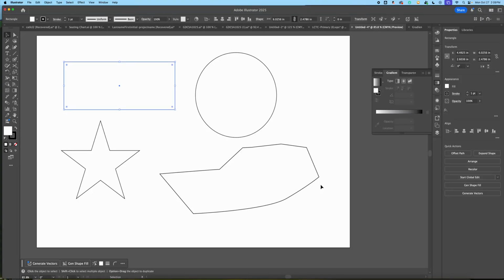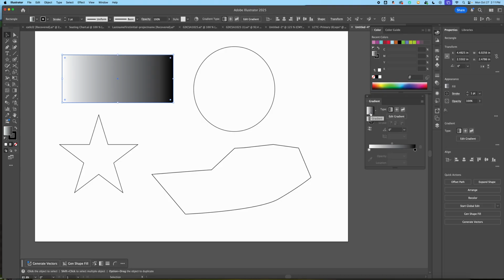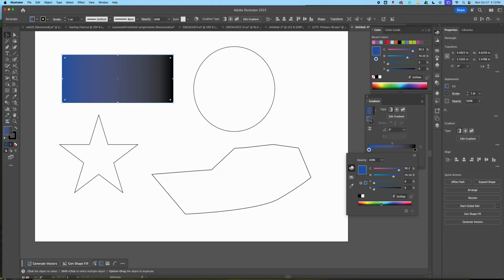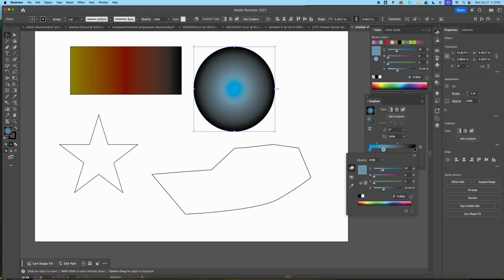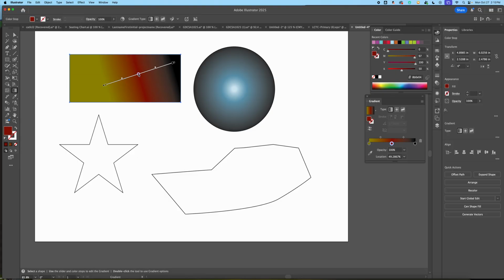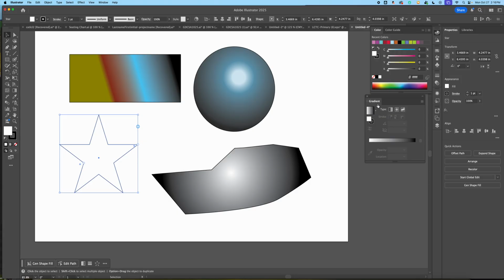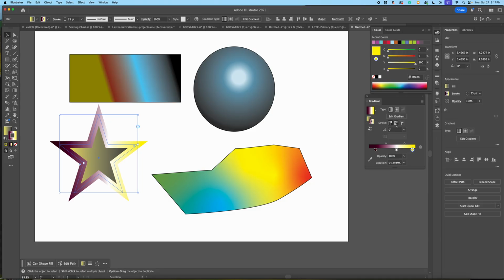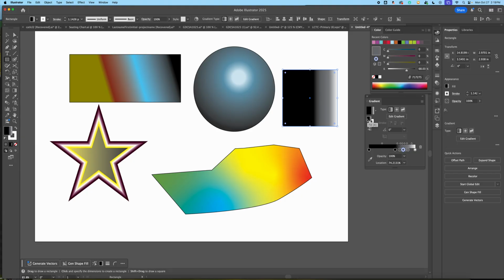Illustrator Gradients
The basics of gradients in adobe illustrator